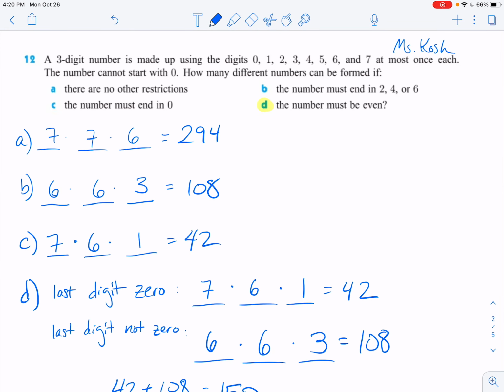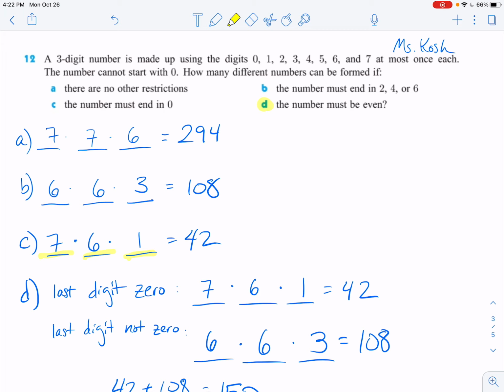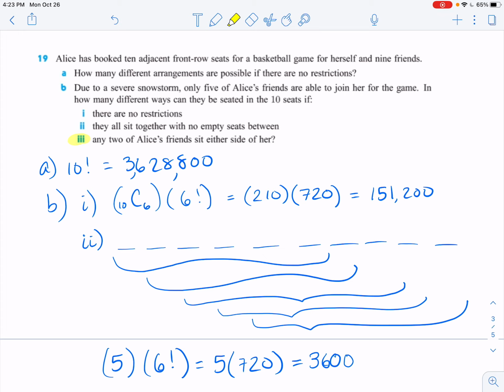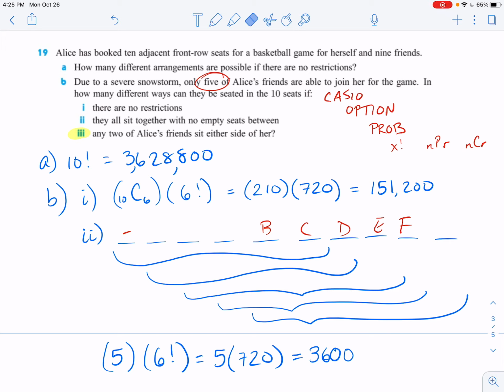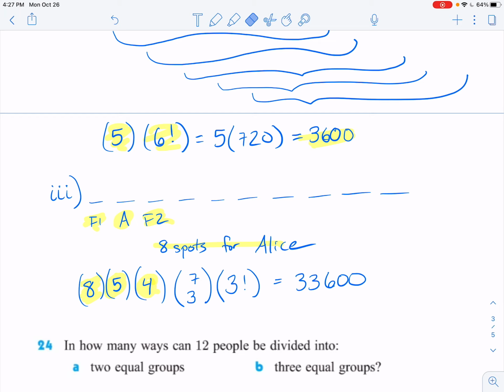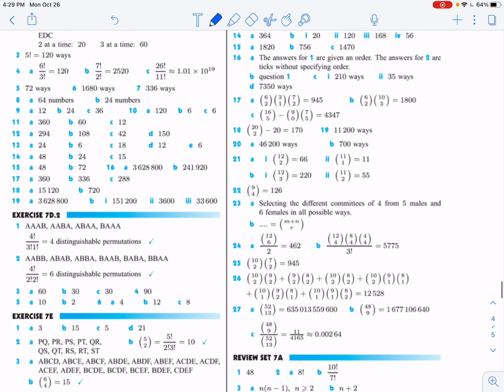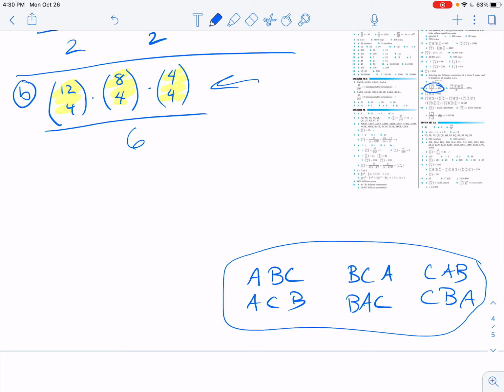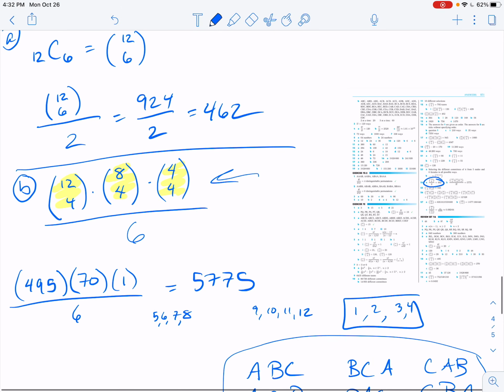Examples with the counting principle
Ms. Kosh works a few of the book problems for IB Math Analysis and Approaches.